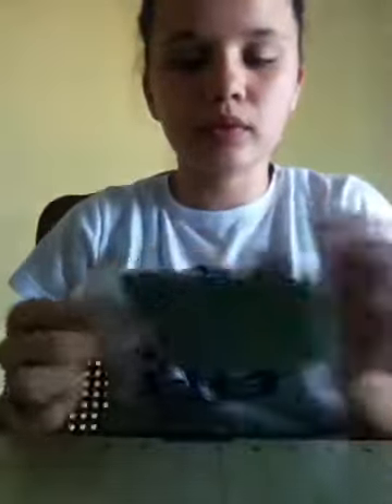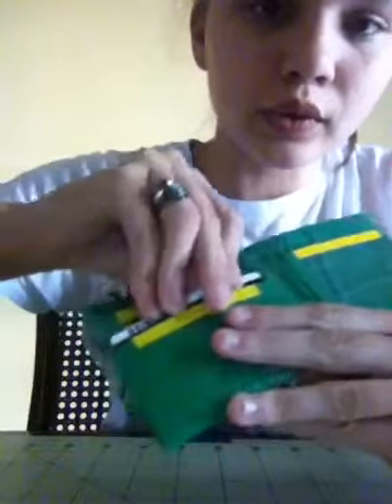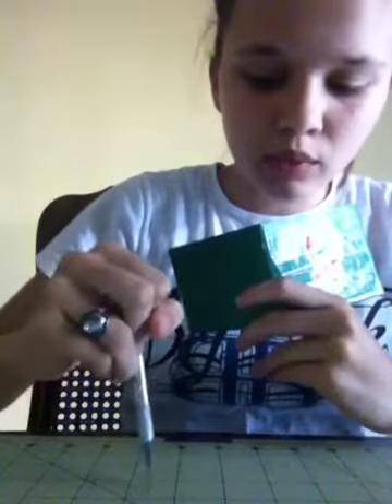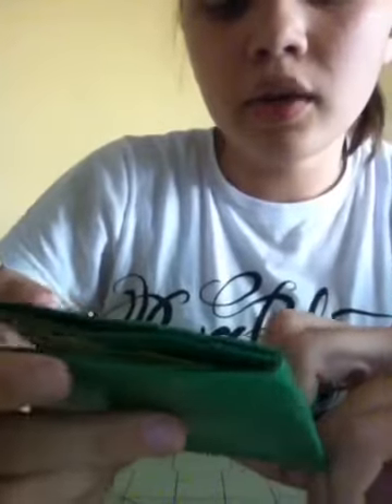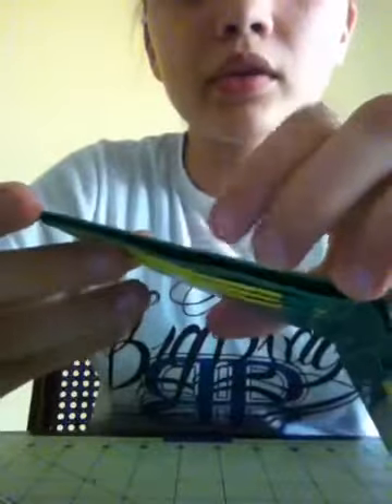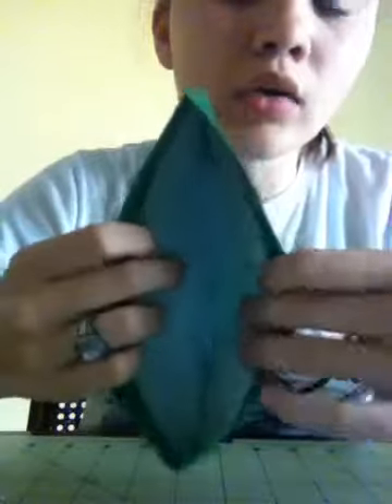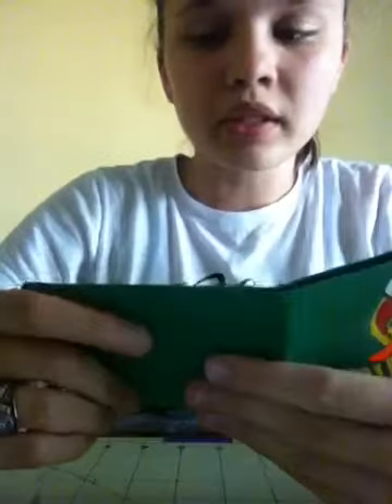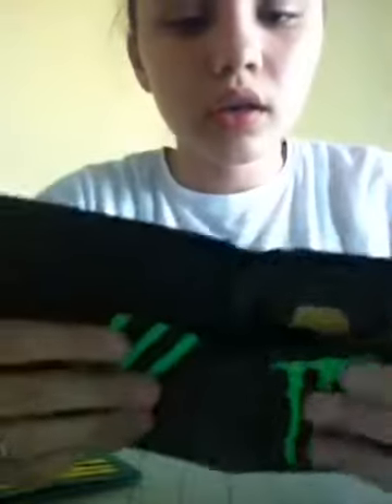DuctandDuckTapes Review and This weeks activity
This weeks actavity Is to get me (5) new subscribers!(: and we will move to nexts weeks actavity!
Pm me if you want me to review a wallet!(: